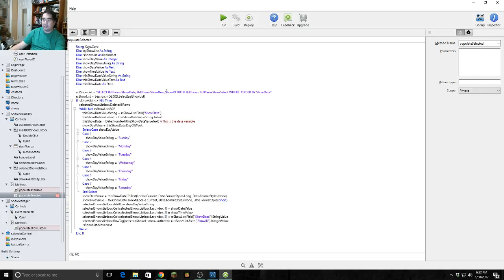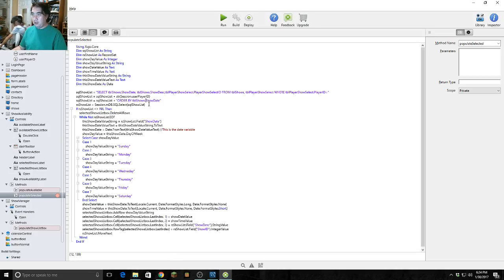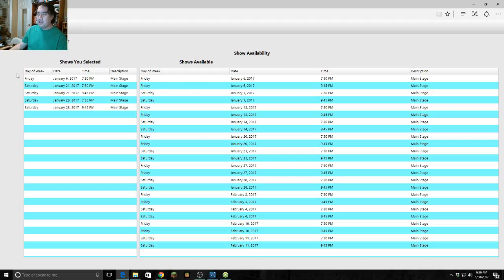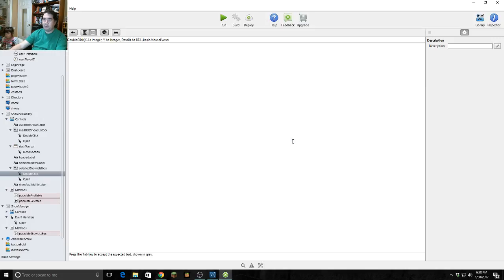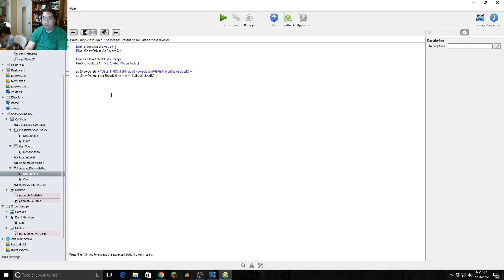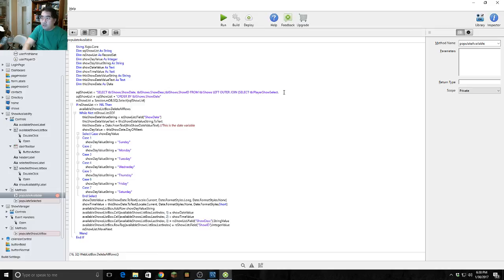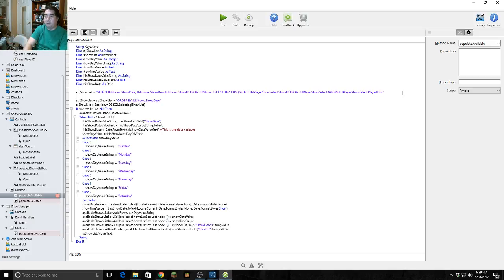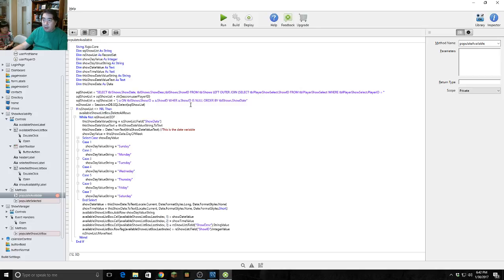Learning XOJO - Working with List Boxes and Dates - Part 2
I work with list boxes and some complicated SQL coding -- Watch live